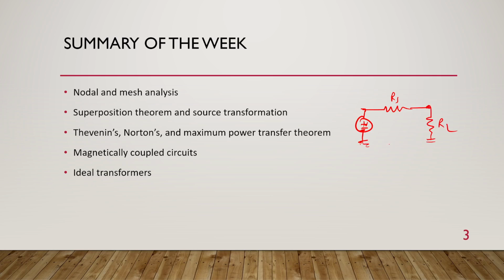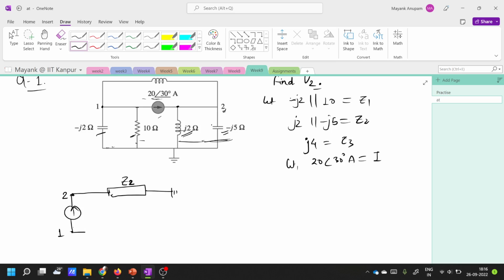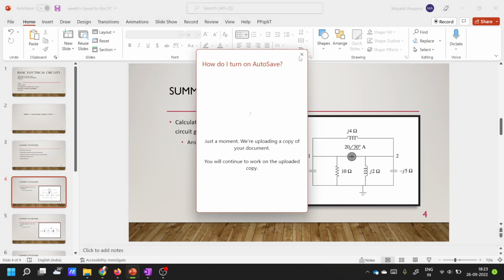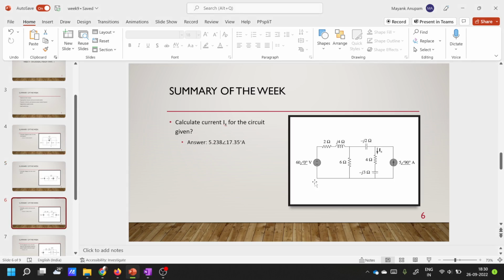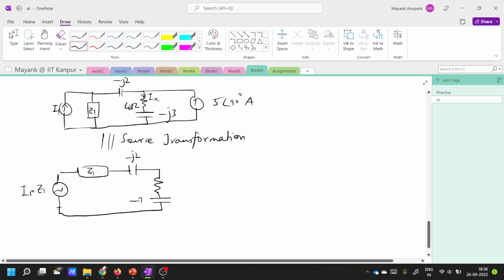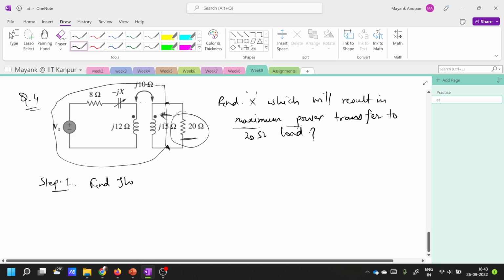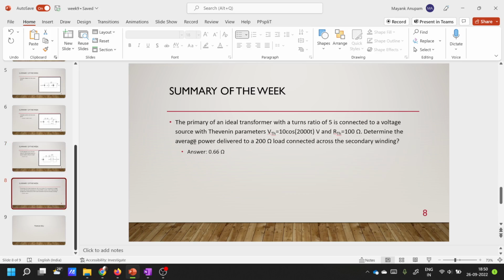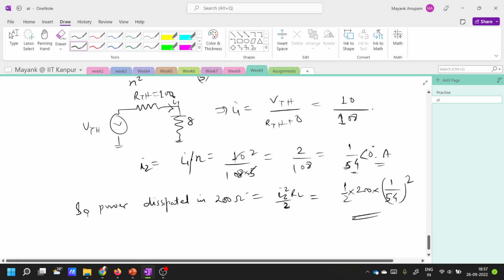Week9 discussion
In this video, I have discussed some simple questions on finding sinusoidal steady states for circuits that are excited using pure sinusoidal sources.